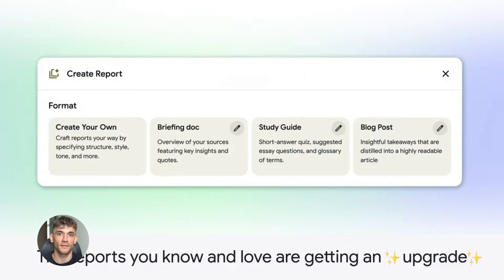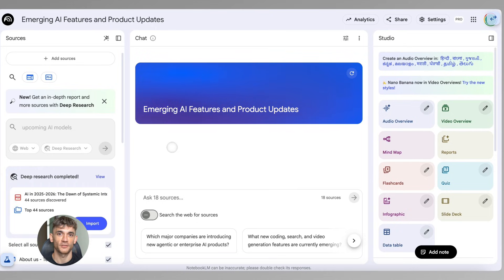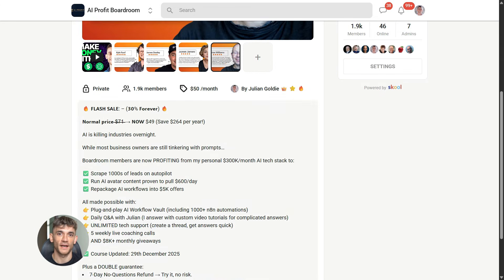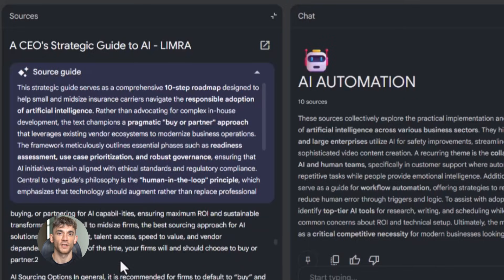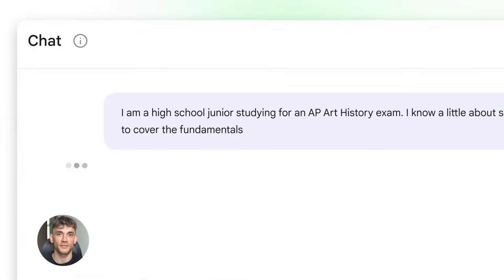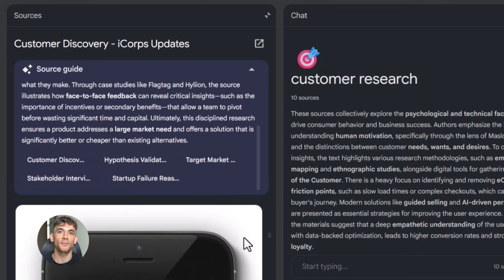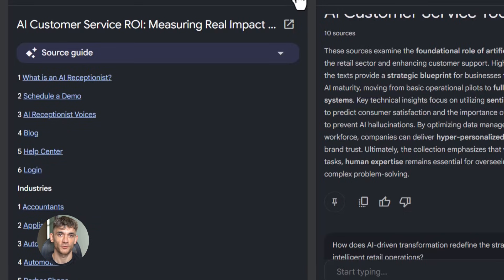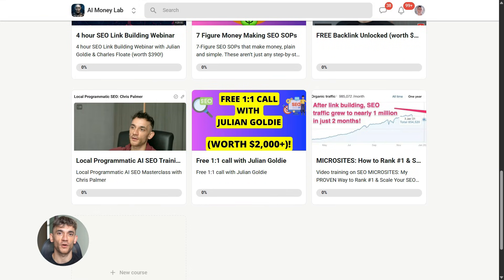NotebookLM: From Beginner to Expert in 10 Minutes!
Notebook LM Tutorial: Master Google's Secret AI Tool in 10 Minutes

Discover how to use Google's free Notebook LM tool to automate your research, generate AI-powered podcasts, and scale your content creation. This guide covers everything from uploading sources to advanced business research strategies.

00:00 - Intro to Notebook LM
01:09 - Getting Started & Adding Sources
01:34 - AI Content Research Strategies
03:03 - The Magic Audio Overview Feature
05:22 - Expert Chat & Citation Features
06:38 - Customer & Competitor Research
07:52 - Creating Dynamic Course Outlines
09:04 - Limitations & Final Verdict